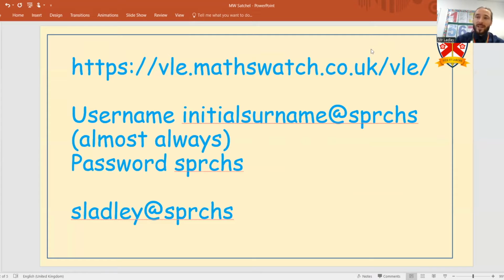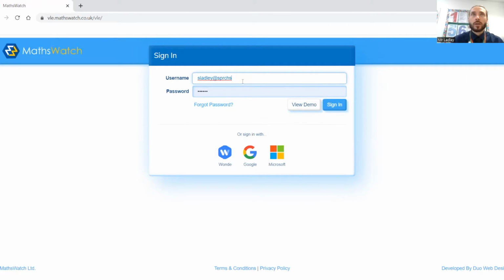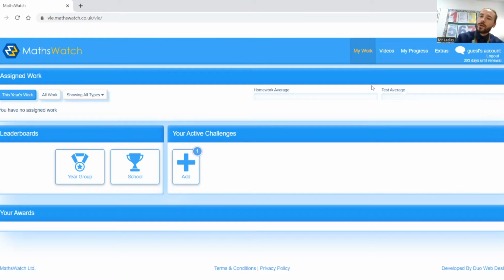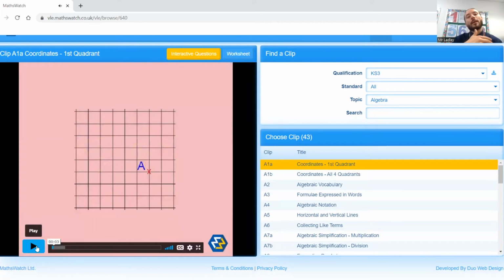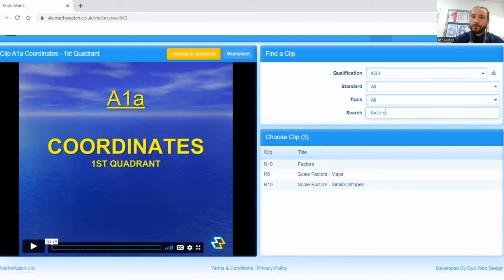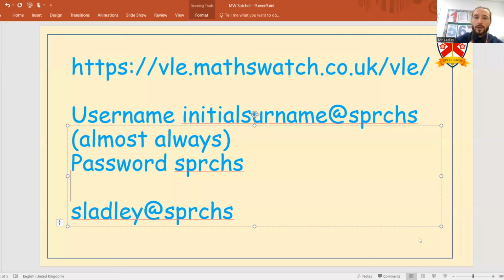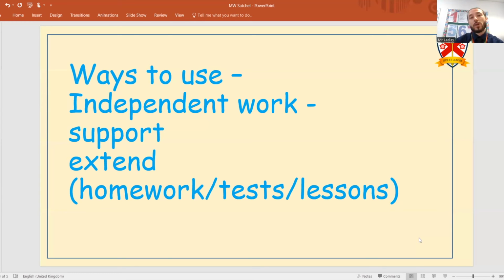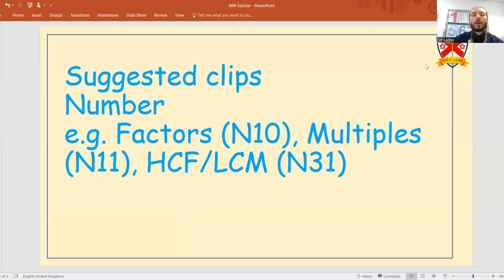MathsWatch Satchel Level up 2 Secondary